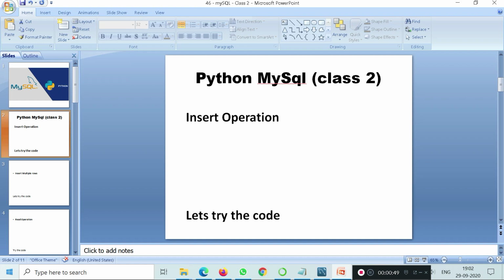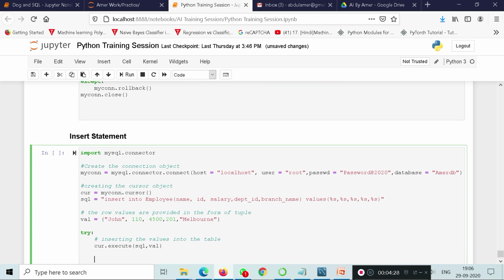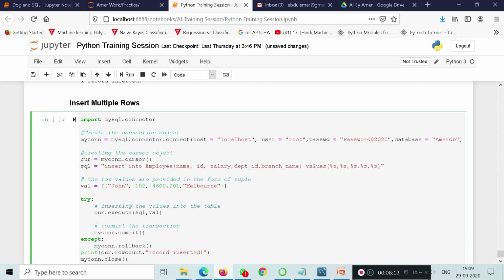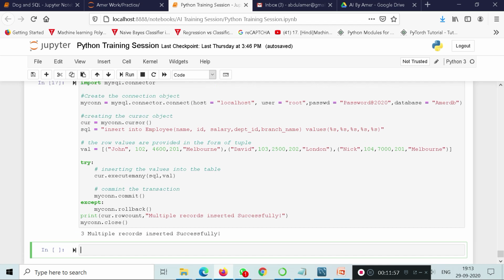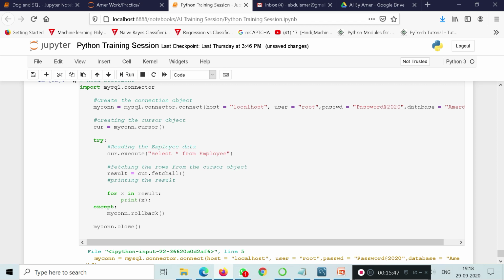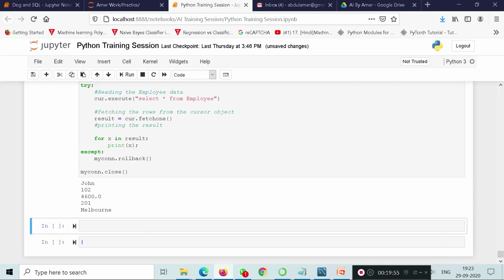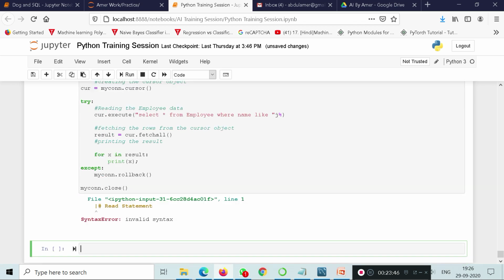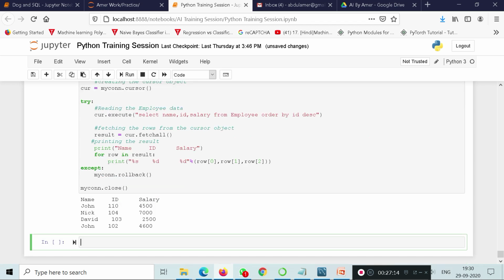46 MySQL Python Class 2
MySQL Python  Class 2